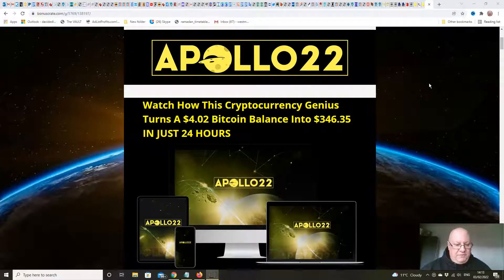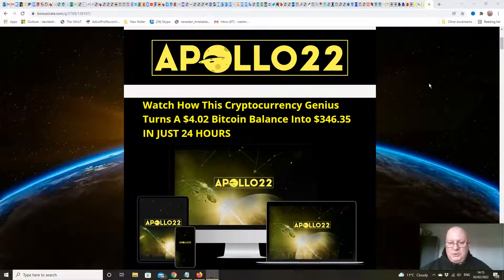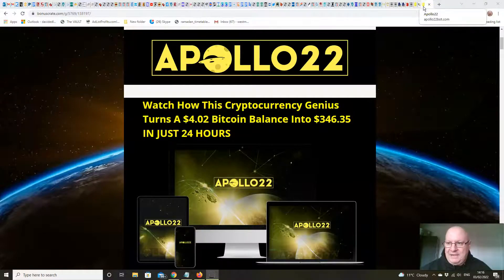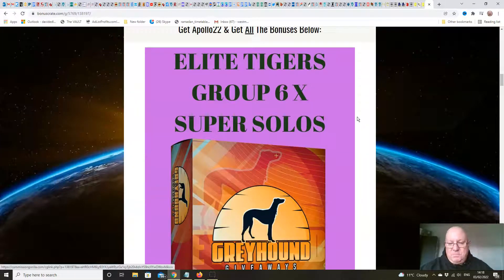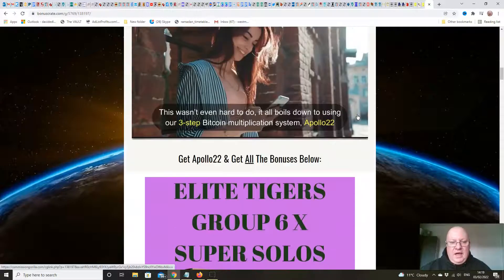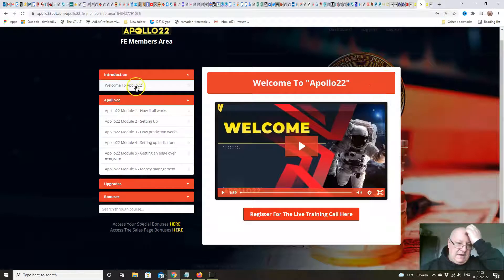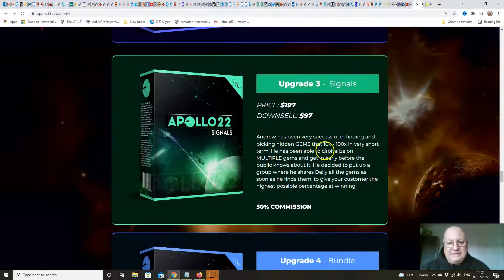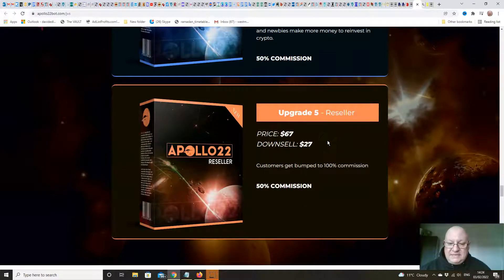Apollo22 Review - Plus EXCLUSIVE BONUSES - (Apollo22 Review)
Review of Apollo22 by Dawud Islam from the Elite Tigers Group. Great new release from Jono Armstrong that shows you how you can turn $4 in Bitcoin into around $350 in 24 hours by following this proven method involving predicting whether a price will go down or up in a 5 minute segment. Check out also my custom bonus bundle. Elite Tigers Group rating 4.5 /5